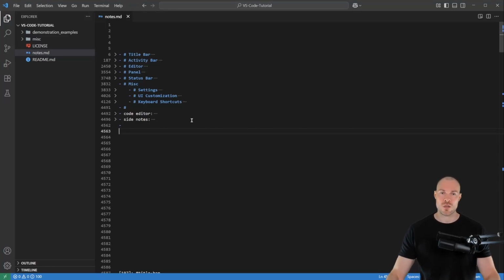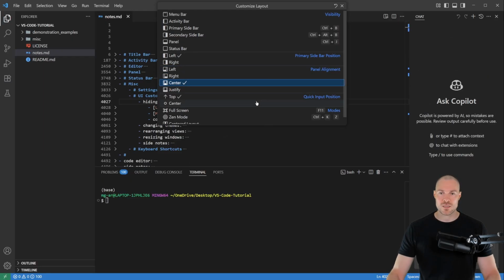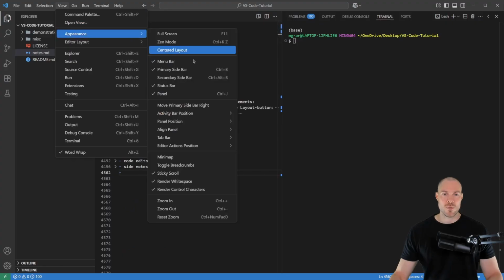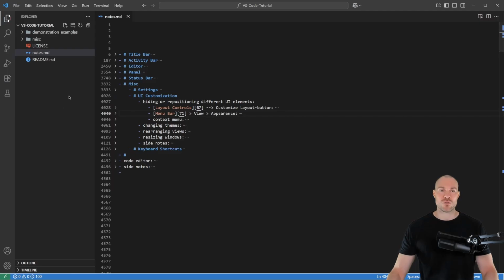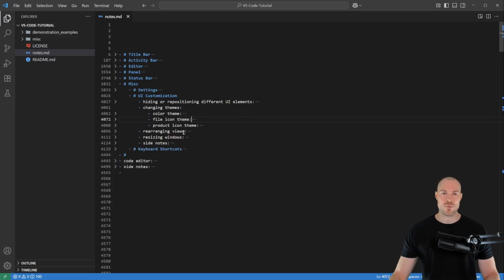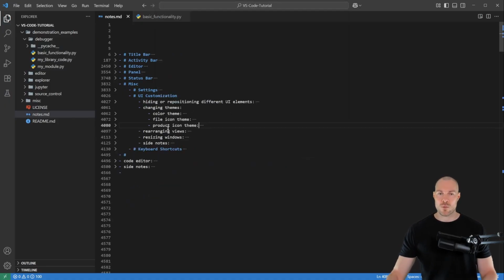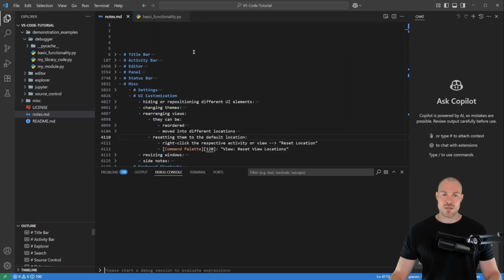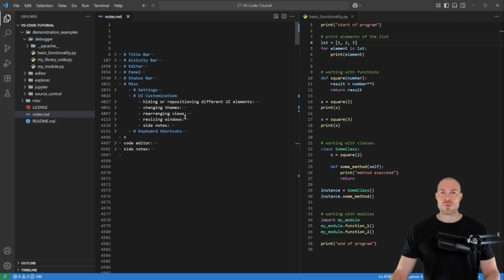VS Code Tutorial p.20: UI Customization | Hide UI Elements, Change Themes, Rearrange Views, etc.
In this series, we are going over my notes for Visual Studio Code. And in this video, we are going to cover UI Customizations. Namely, we will cover how to hide/reposition different UI elements, how to change themes, how to rearrange views and how to resize windows.

Timestamps:
0:00 - Intro
0:08 - Hiding/Repositioning UI elements
6:05 - Changing Themes
8:45 - Rearranging Views
10:32 - Resizing Windows
11:14 - Side Notes